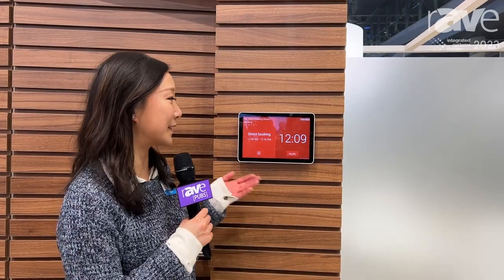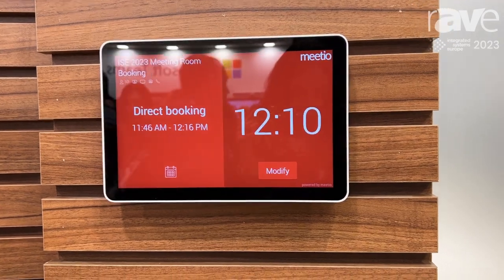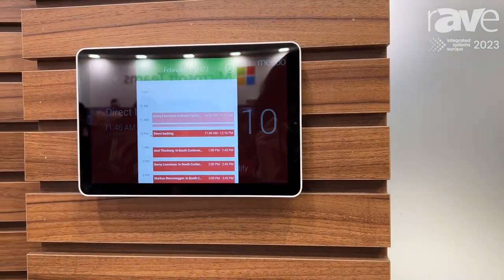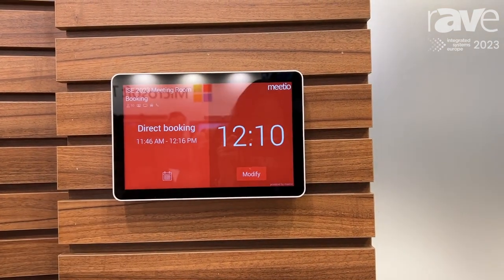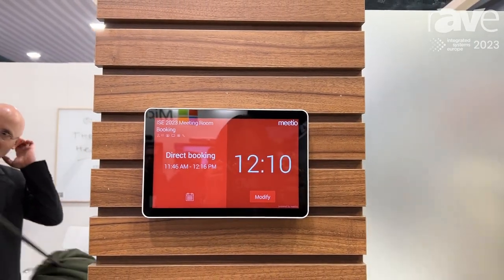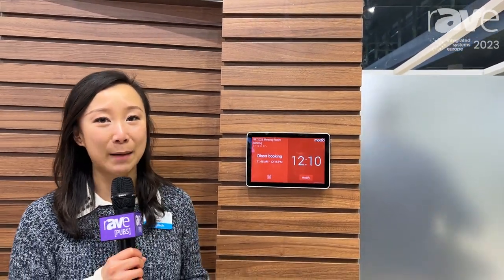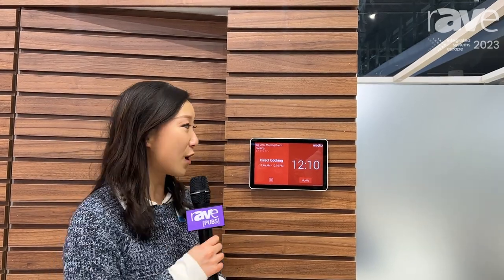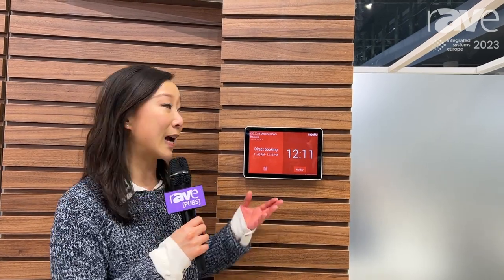ISE 2023: Logitech Introduces Tap Scheduler Display/Digital Signage Panel for Meetings